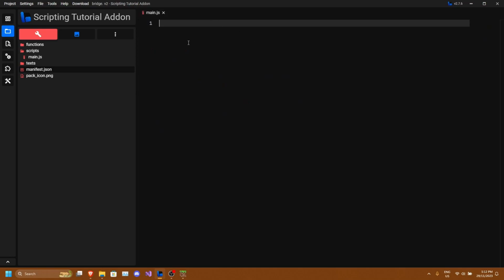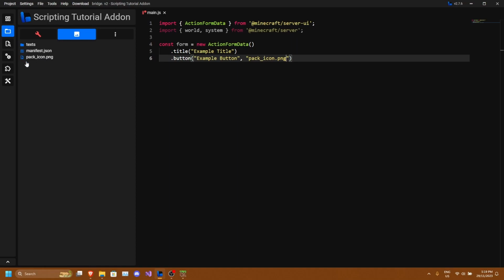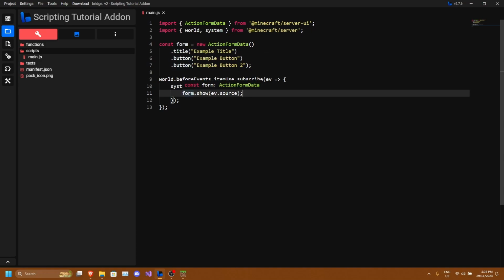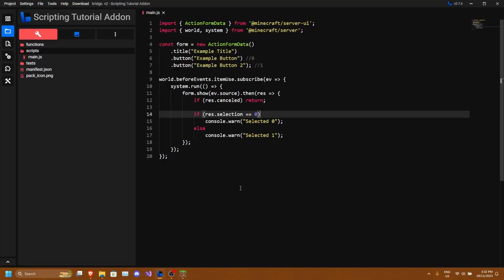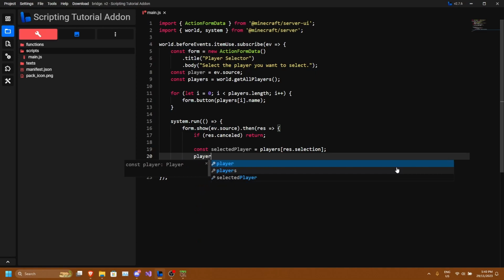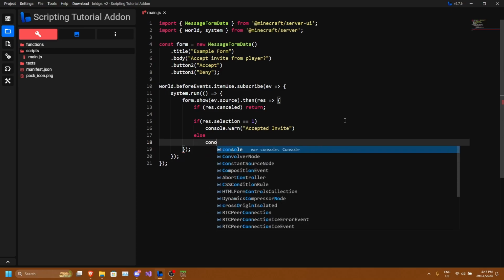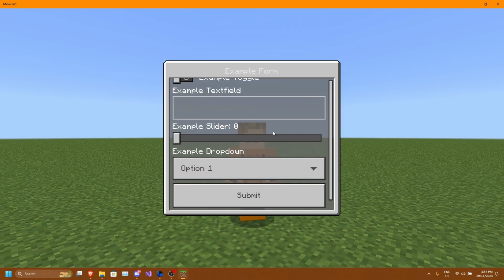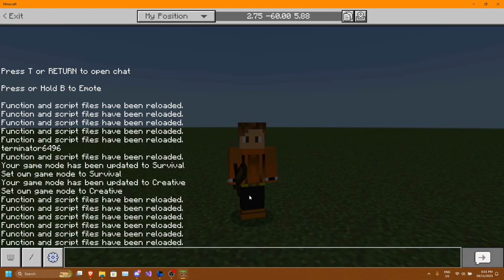Addon Tutorial: Script API Forms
Video Timestamps
00:00 - Introduction
00:21 - Importing the action form
05:16 - Creating the form
10:28 - Showing the form via event
13:14 - Fixing with system.run();
14:41 - Responding to the form
22:24 - Creating a player selector
30:58 - Message form
36:27 - Modal form
48:32 - Outro